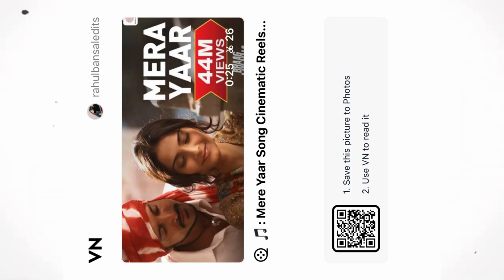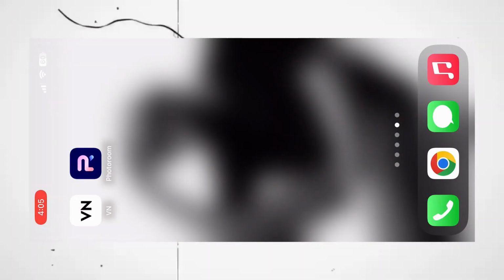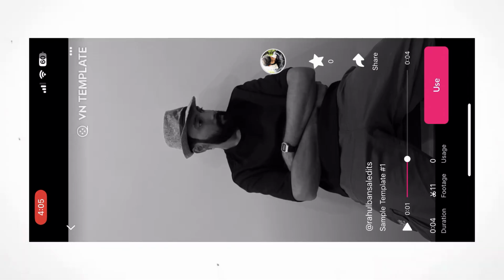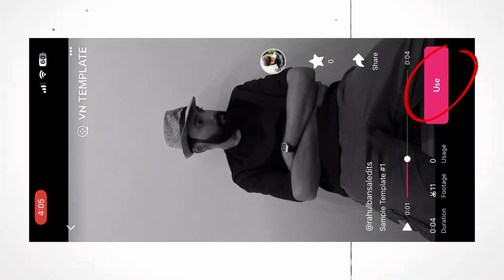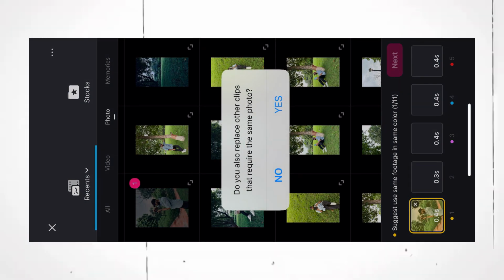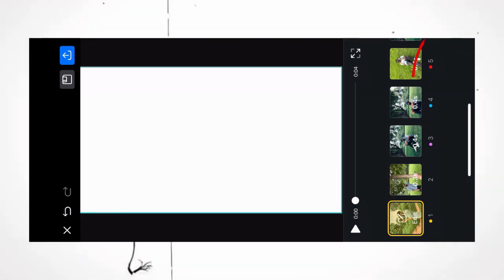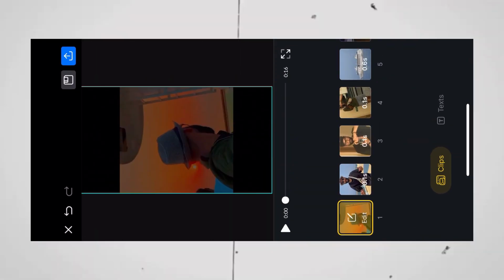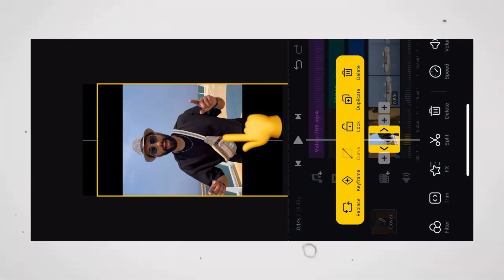Edit like "mananalens" in a Click | Cinematic Reels VN QR Code!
💲 Buy All My 150+ Premium VN QR Codes (With Free Lifetime Updates)

⭐ Queries Solved ⭐

○ vn video
○ vn tutorial
○ vn editing
○ reels instagram
○ reels templates